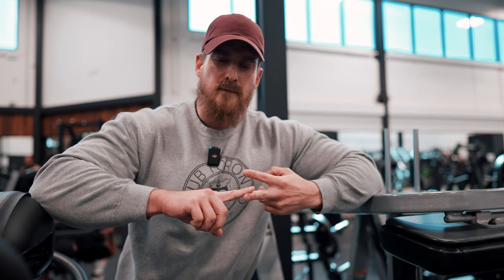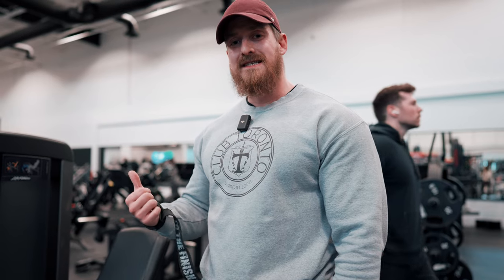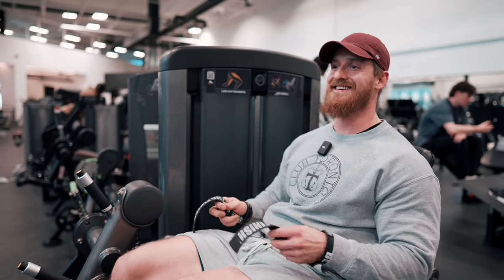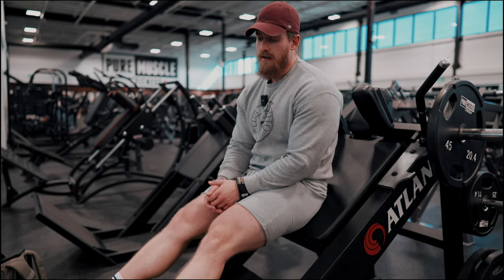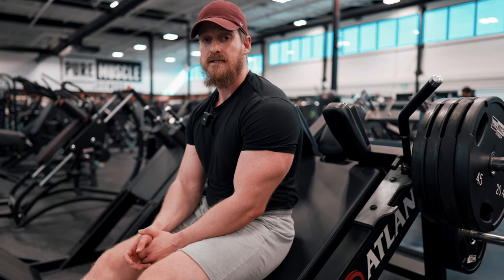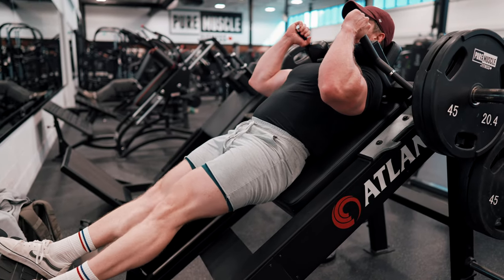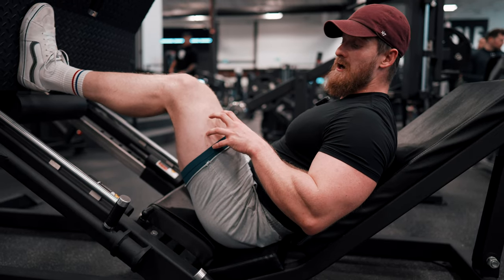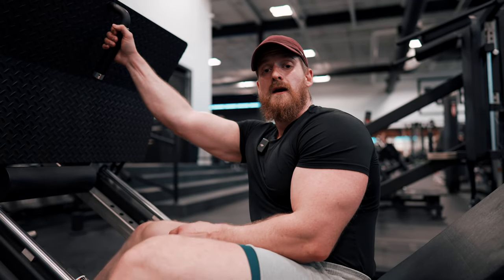Leg Workout Day 12 - (Calves and Quads) | Natural Bodybuilding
Full Leg Workout (Calves and Quad Focus) - This is how I structure my training sessions as of lately - currently on a slightly higher volume PLP 6x. As well as how I set up and execute every exercise!

Timestamps
0:00 Intro
0:38 Workout Explained
1:32 Donkey Calf Raise Explained (Why I am doing them)
3:00 Donkey Calf Raise Set Up/Execution Explained
5:27 Leg Extensions
6:10 Leg Extensions Explained (Why I am doing them)
8:02 Start using wrist straps on Leg Extensions!
10:00 Leg Extensions Set Up/Execution Explained
12:15 Leg Extensions Myo-Reps Explained (Last Set)
17:27 Machine Hack Squat Explained
18:05 Hack Squat Machine Platform Adjustment Tip
21:08 My Main Goal for the Hack Squat (If you have a hard time getting deep)
24:55 Machine Hack Squat Set Up/Execution Explained
30:40 Drop Set
31:40 Single Leg Leg Press (Quad Focus) Explained
35:55 Single Leg Leg Press Set Up/Execution Explained
37:47 Make sure to do this!
42:00 Outro

TransparentLabs Supplements Use code PETER